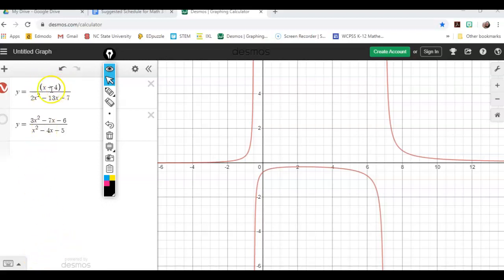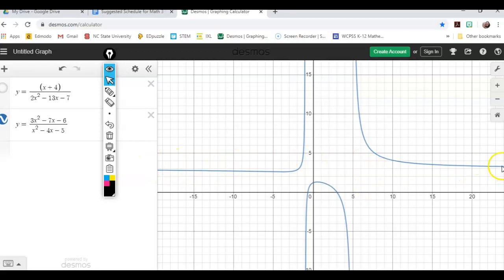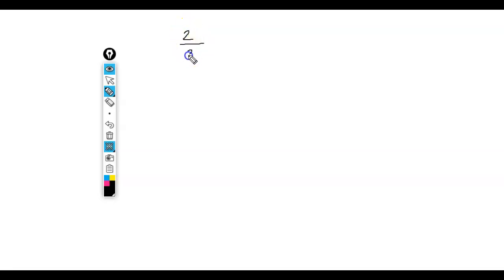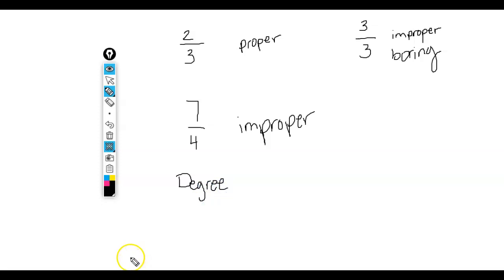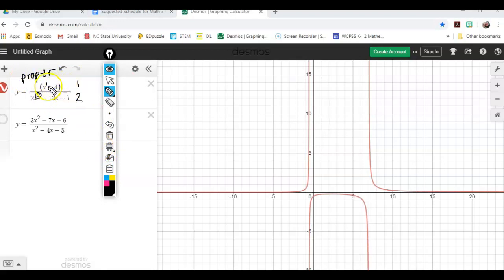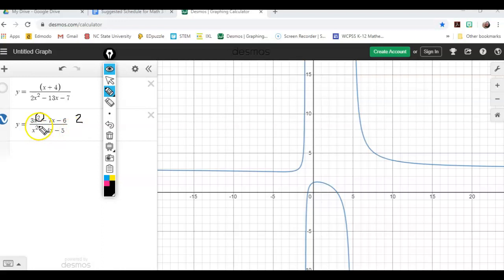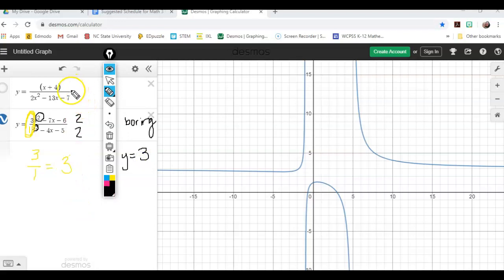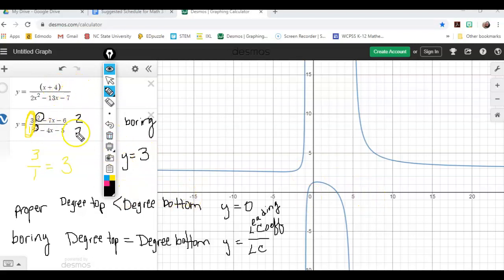Finding Horizontal Asymptotes of Rational Functions